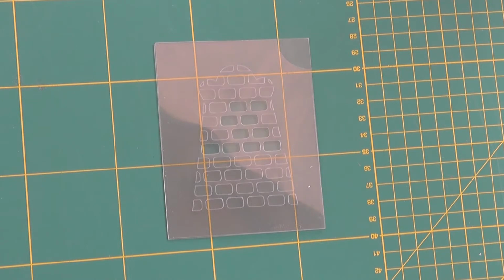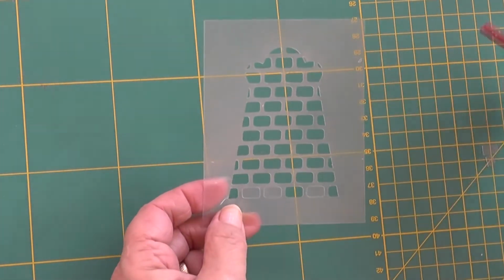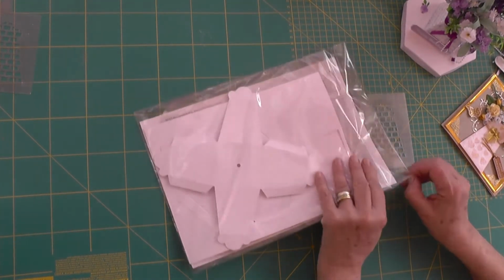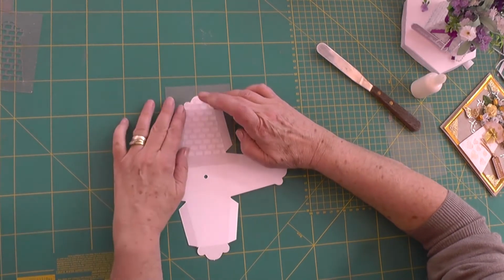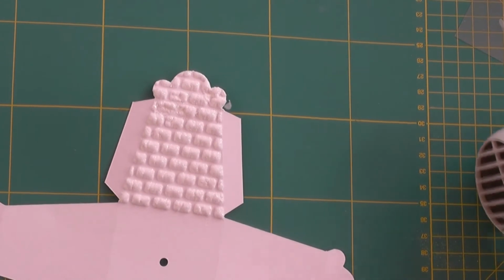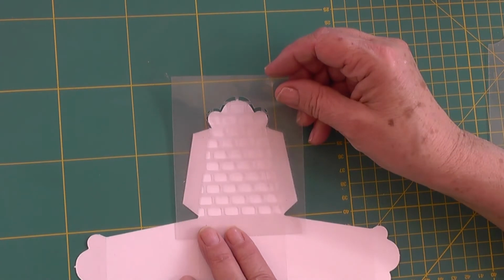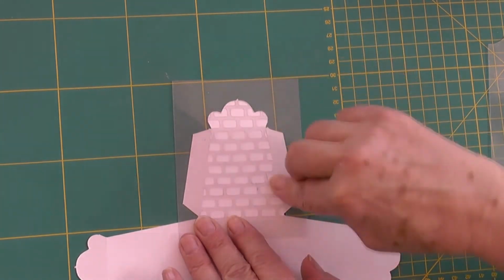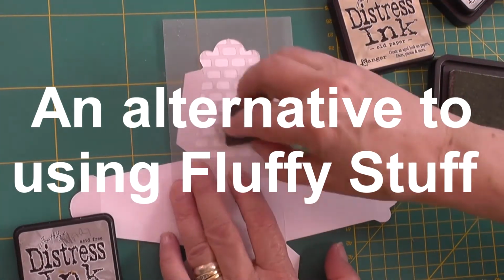Flower Box Keepsake Kit & Templates